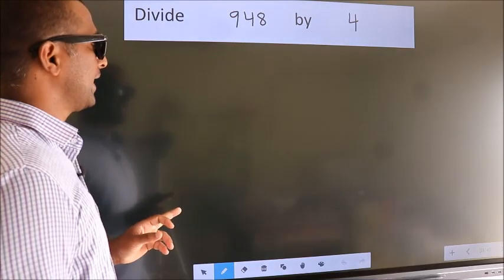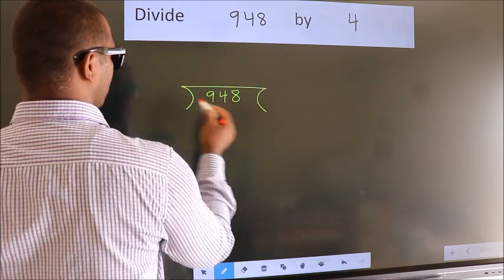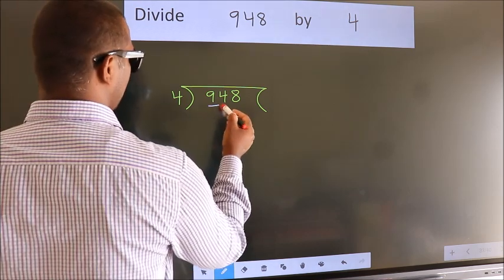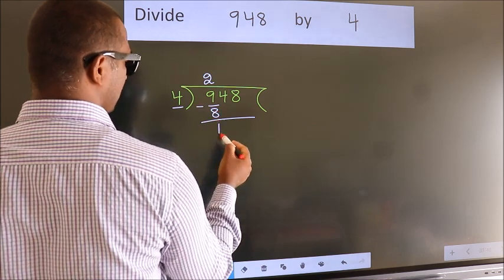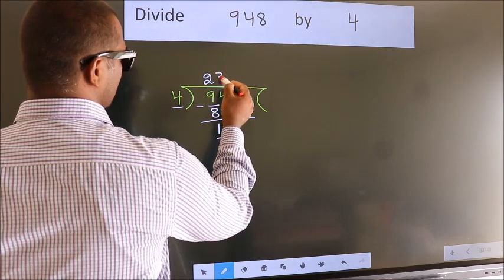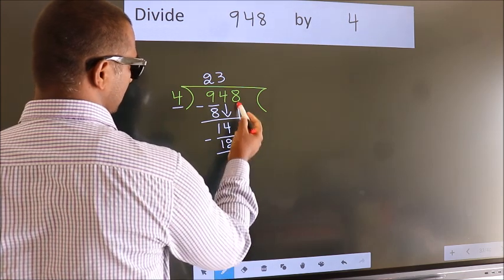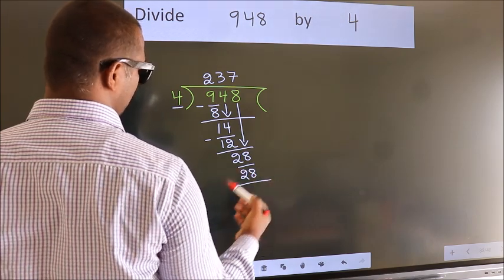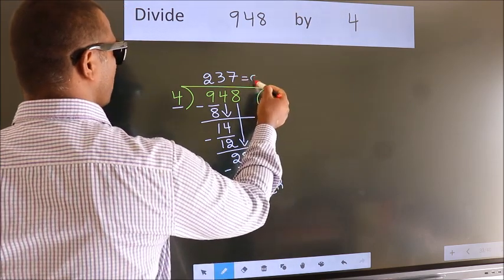Divide 948 by 4